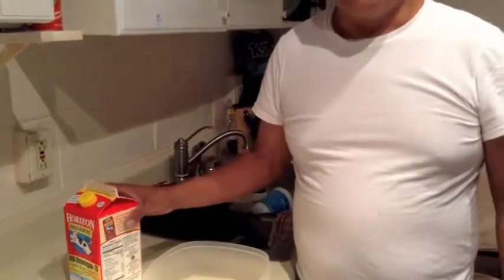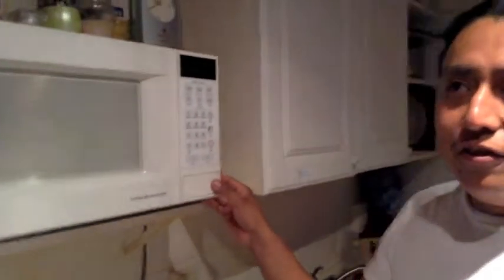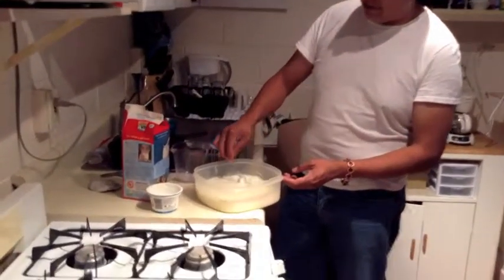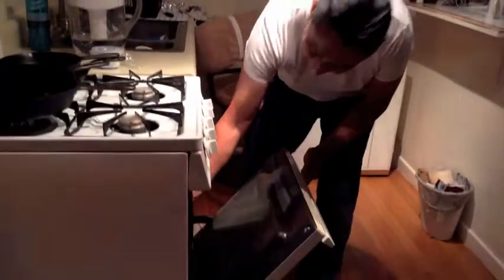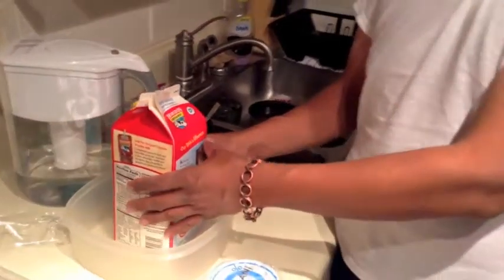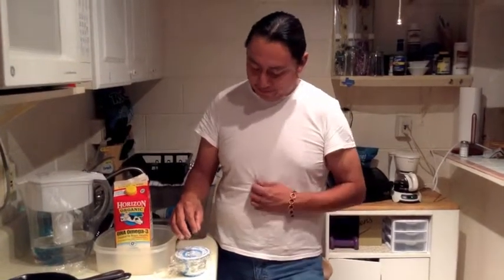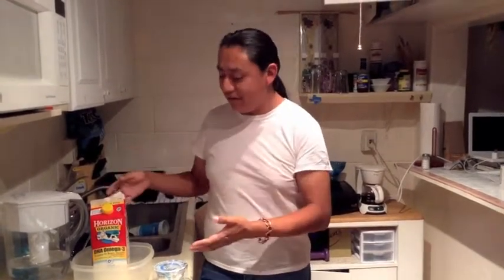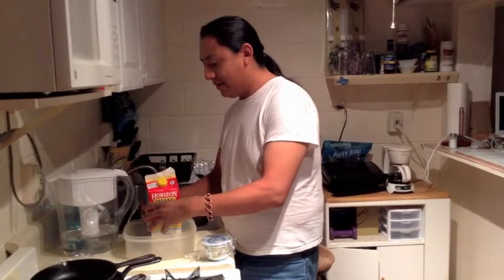home made yogurt recipe - with few materials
Recording by Julie Jamon

This is a video of a low tech home made plain yogurt recipe.

We had been talking about yogurt with friends and family. Because there seemed to be stigmas and beliefs concerning making yogurt we thought to go a low tech quick technique using the least supplies we could think of. Our experience with micro organisms and questions from friends and family encouraged us to show how easy it can be without even a thermometer simply because we know the strains that grow in yogurt grow in us.

A general perspective of understanding what happens in our intestines with healthy diets to how infections occur and combining that with our experience culturing and incubating micro organisms guided us to a very simple technique that hopefully will encourage you to make yogurt with your friends and family.

We can indulge in sugar products, salt and red meat a bit too often and this behavior can increase the likely hood of infections inside our body because the environment inside our body can start to favor other micro organisms other than our own natural flora of micro organisms that were passed down from our Mothers. Some of the most commonly found flora in our intestines is found in yogurt. With yogurt we replenish our intestines with probiotics that compete against infections and help metabolize food we consume. I encourage you to look at the labels on the yogurt available to you and look up the strains you find. Yogurt is available that supply probiotics that help us keep away infections from the intestines through our genital tract.

I chose the brand I chose simply because I liked the flavor and I had looked up the strains it supplied. I encourage you to do the same.